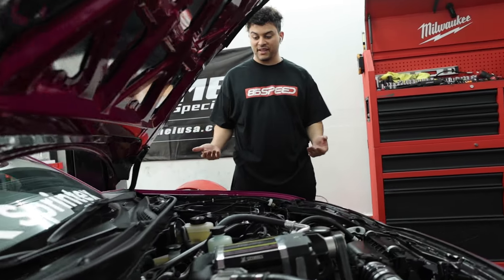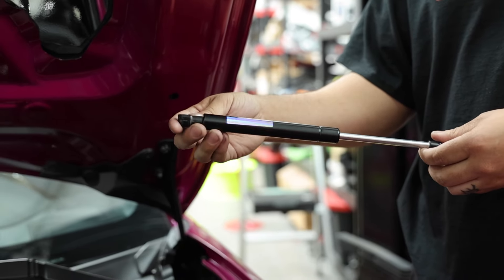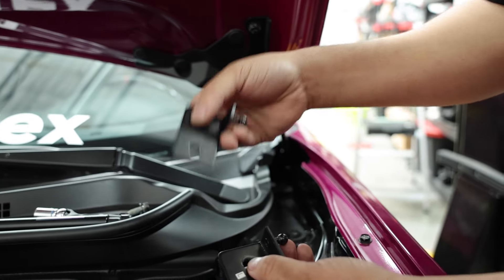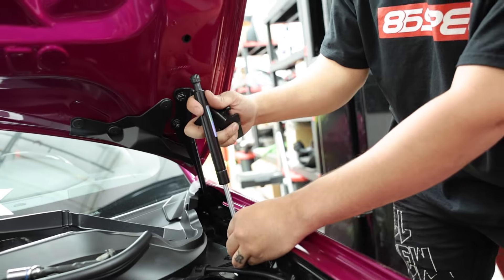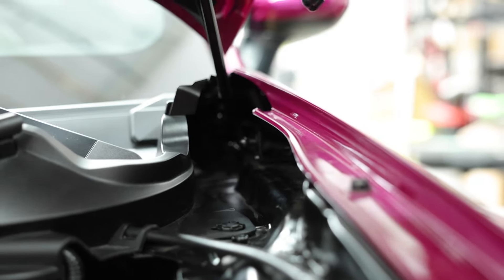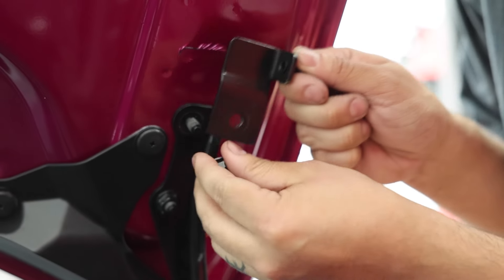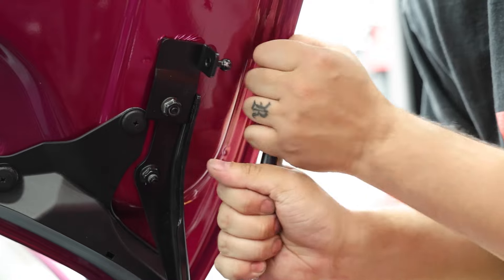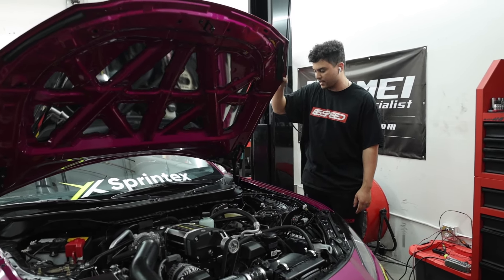Warning - GR86 Hood Shocks not the same as Gen 1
Shop Aftermarket Performance

Today we go over the proper installation of the GR86 (gen2) 86/BRZ hood struts. This item does not convert over and the GR86 2022+  does us a completely different part number as listed below